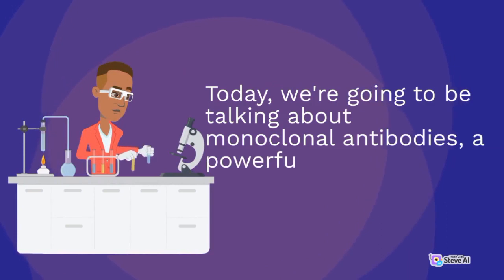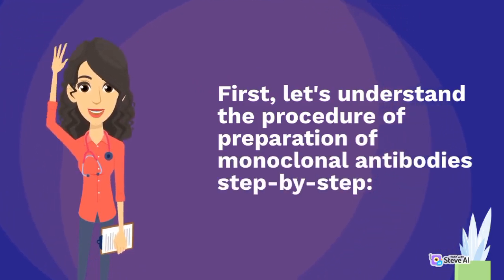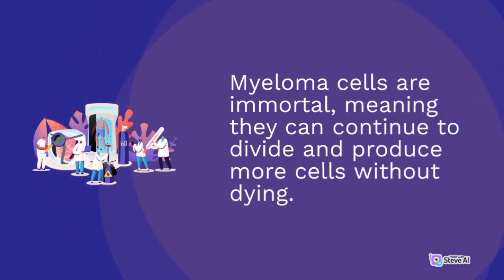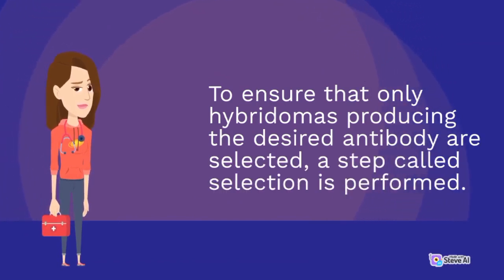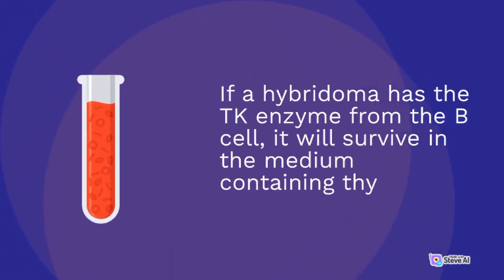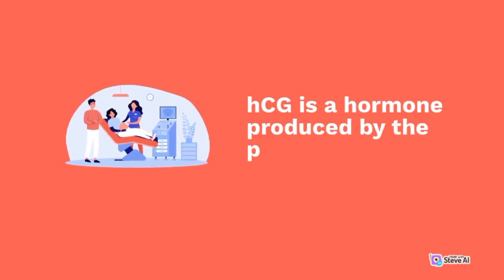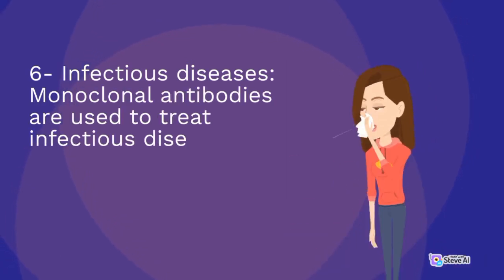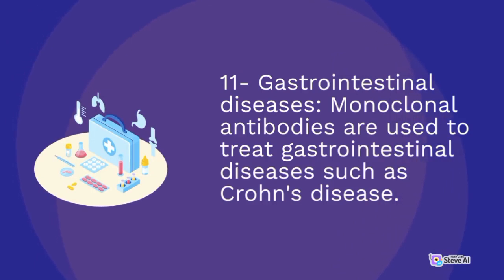Monoclonal Antibodies (Hybridoma Technology)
"Learn about the powerful technology of monoclonal antibodies in our latest video. Discover how they're made, their various applications in medicine and research, and the science behind how they work. From cancer treatments to pregnancy tests, monoclonal antibodies are revolutionizing healthcare. Don't miss out on this informative video."

** Selection: Along with Thymidine kinase, myeloma cells also lack HGPRT( Hypoxanthine-guanine phosphoribosyltransferase)
HGPRT is a transferase that catalyzes conversion of hypoxanthine to inosine monophosphate and guanine to guanosine monophosphate.
HGPRT plays a central role in the generation of purine nucleotides through the purine salvage pathway.